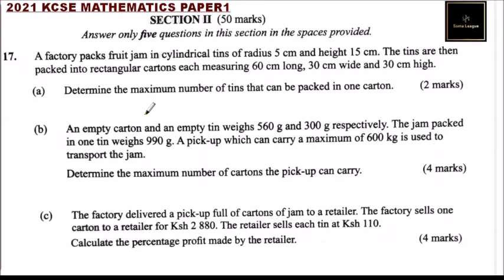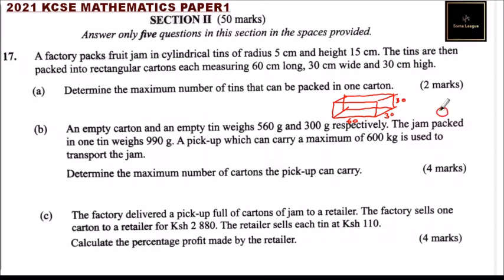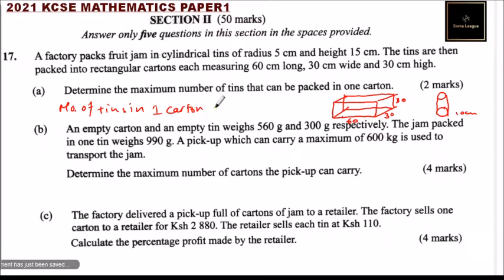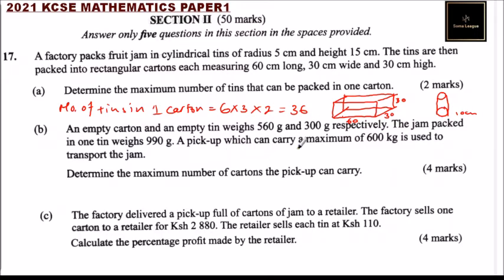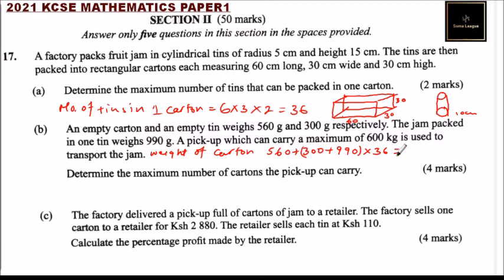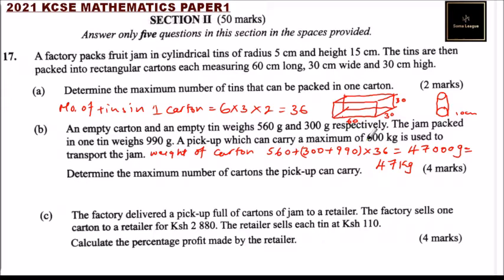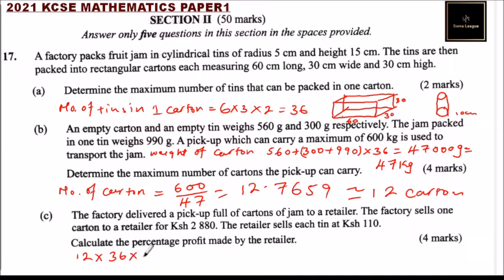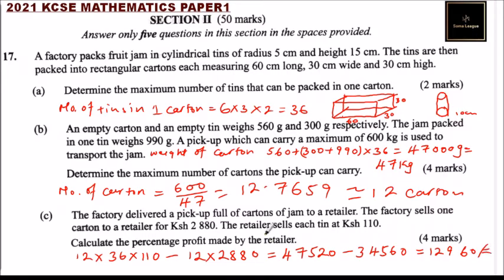2021 KCSE MATHEMATICS PAPER 1 NO 17